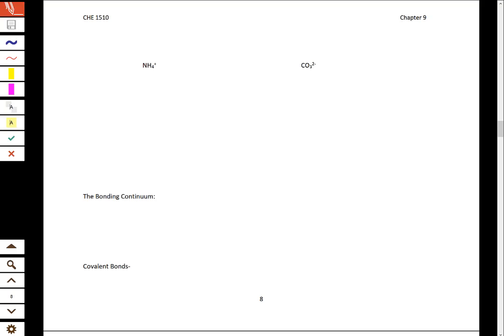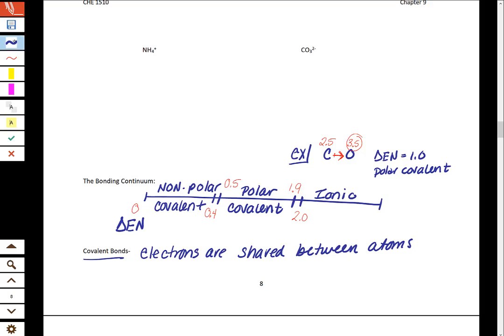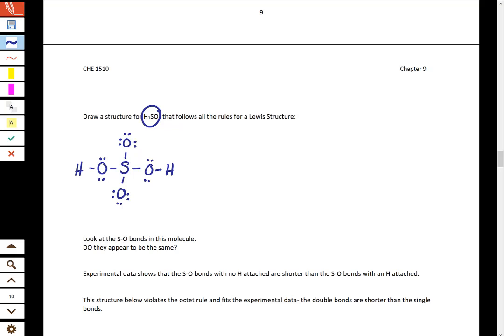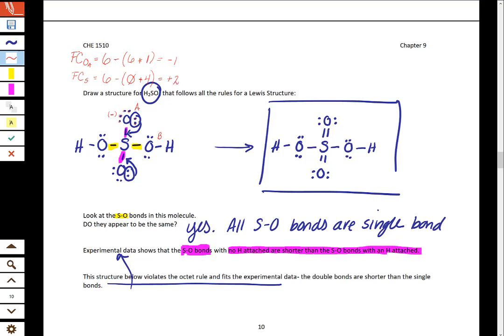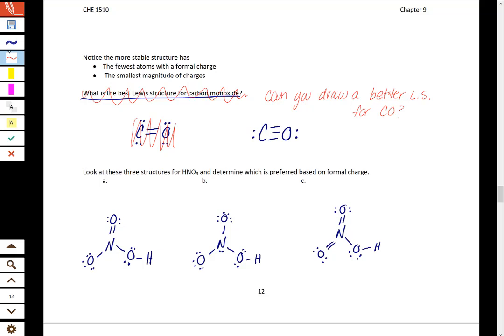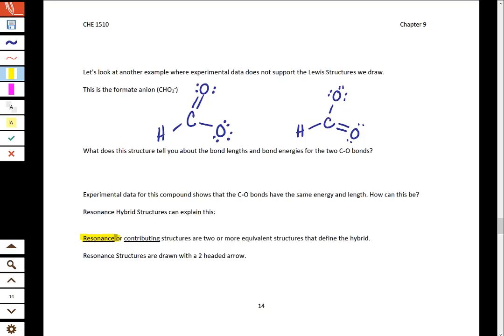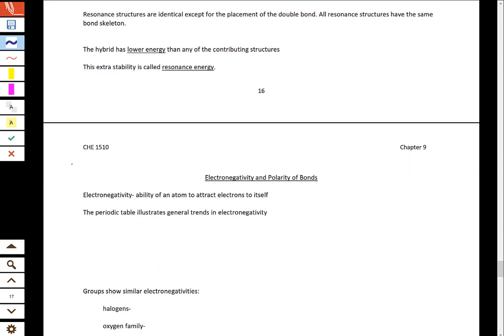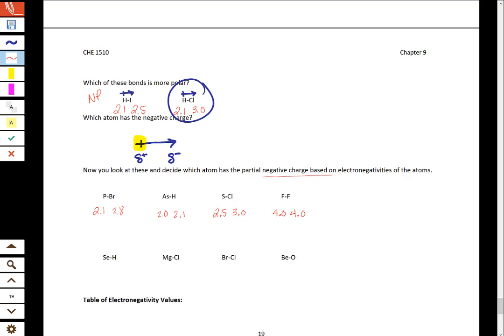CHE 1510_Chapter 10 Polarity, Resonance, and Formal Charge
This video covers the polarity of bonds and molecules, followed by resonance and formal charge. Note to students: resonance at this level is appropriate only for general chemistry. Formal charge calculations differ from professor to professor - pick one technique and use it! This video is for CHE 1510 (General Chemistry 1).